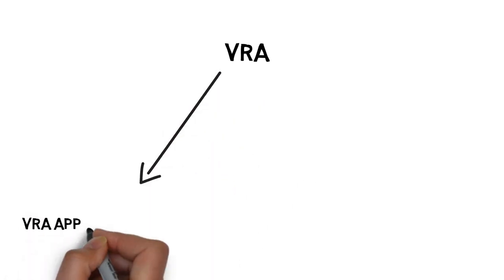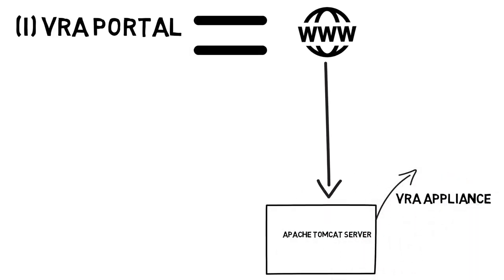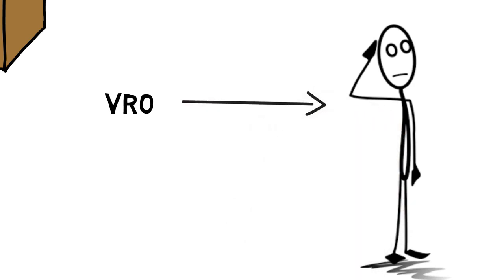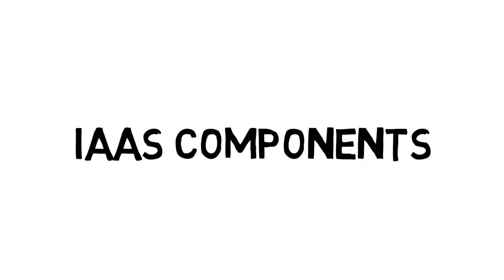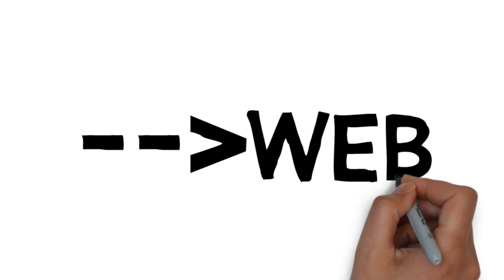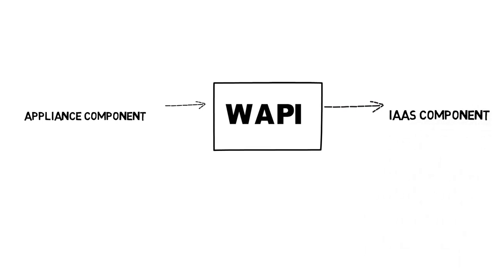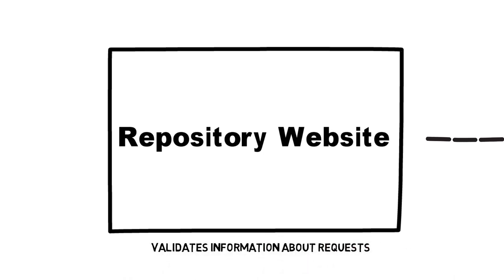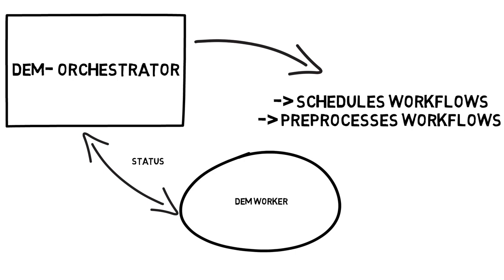VRA Training part 9